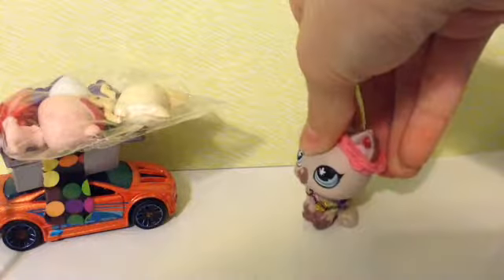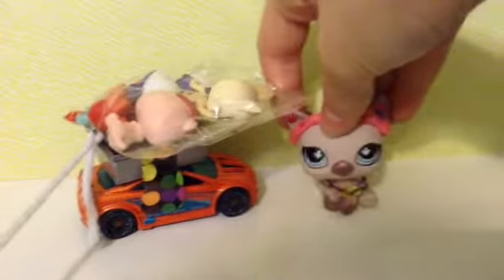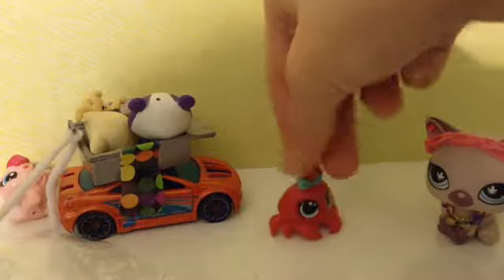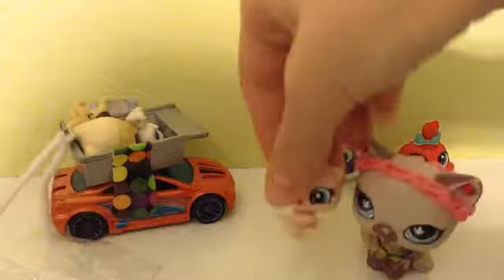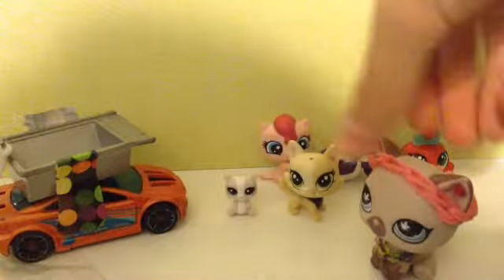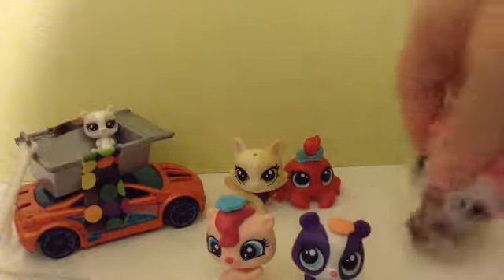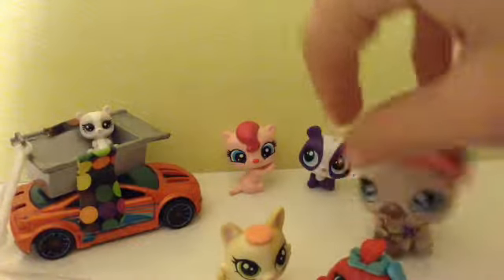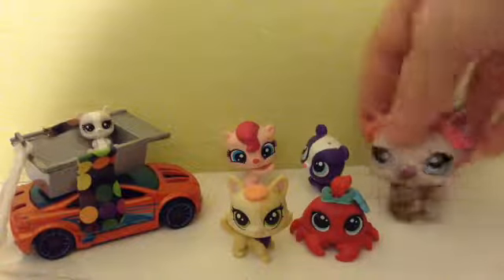My New LPS!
I got some new LPS in the mail!